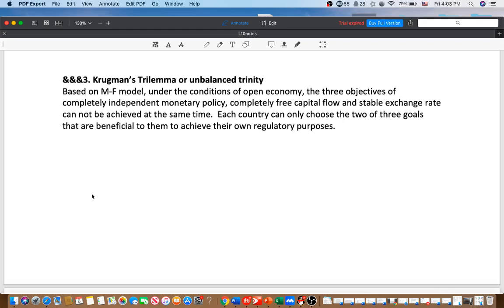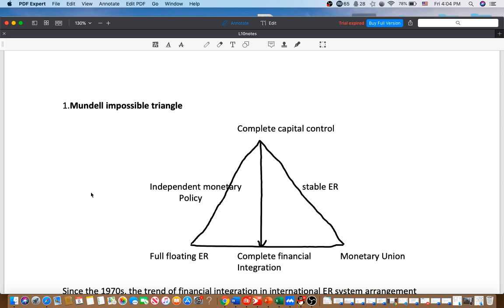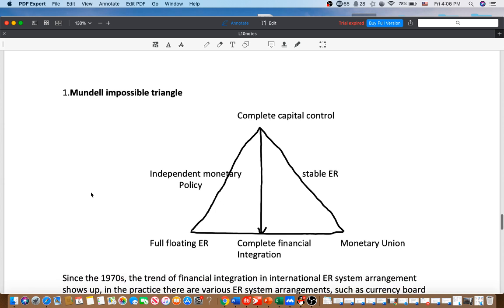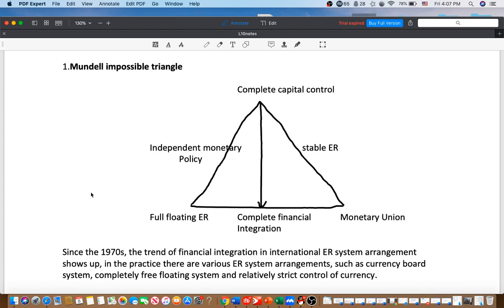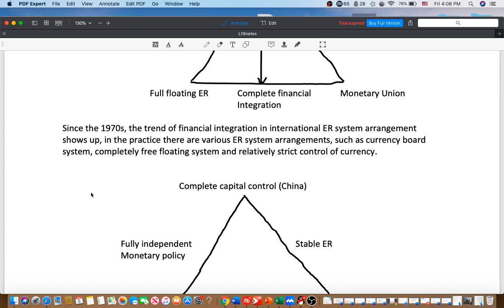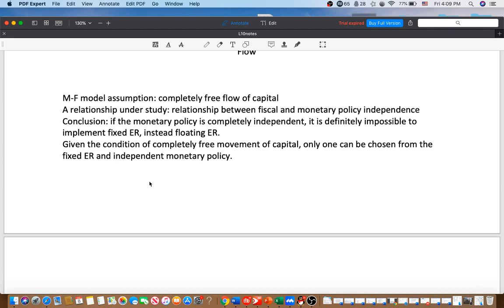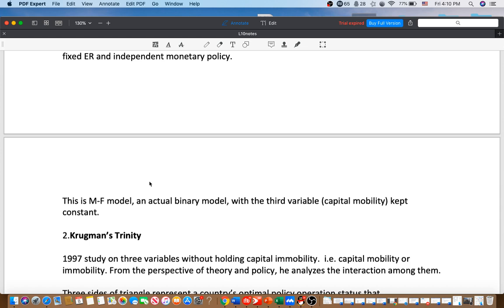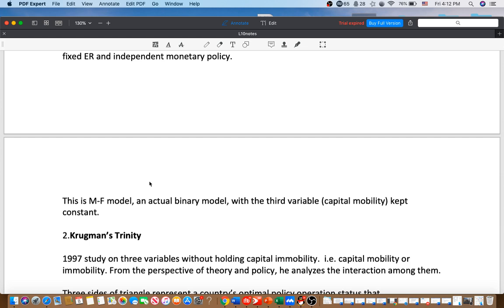L10-6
Krugman's Trilemma